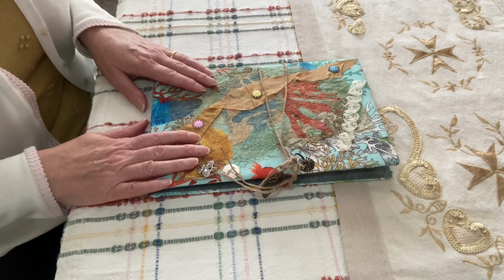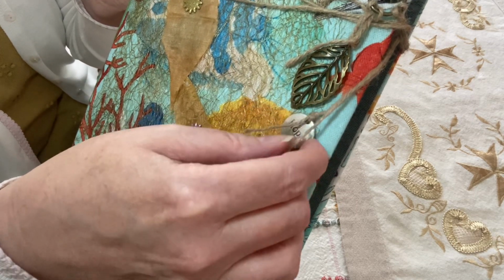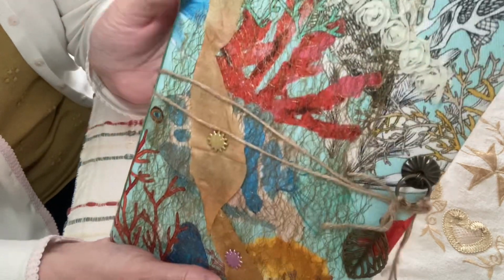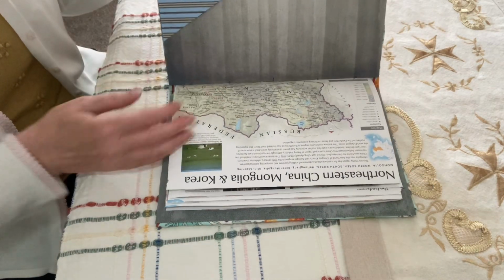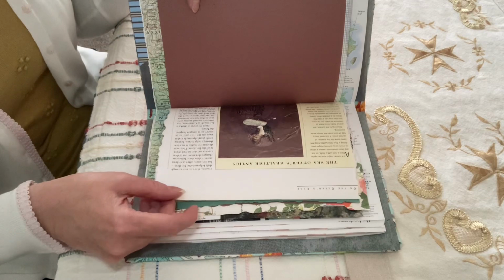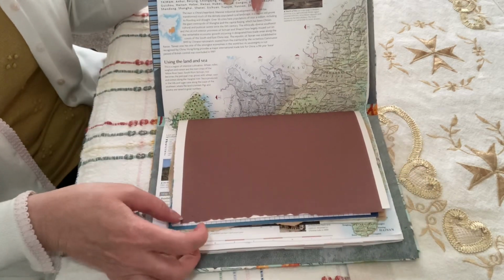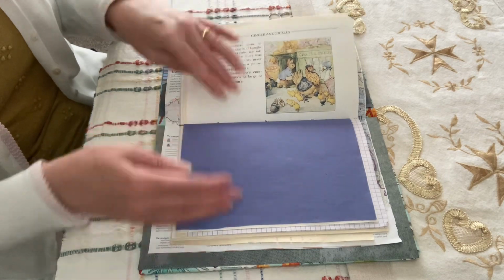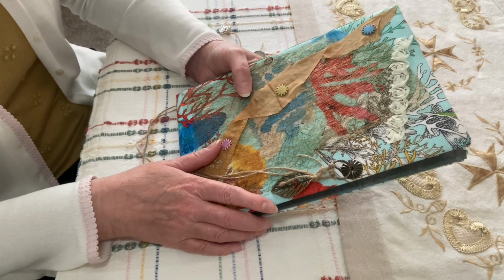My first Journal with Jay